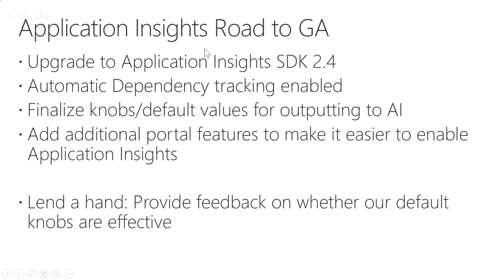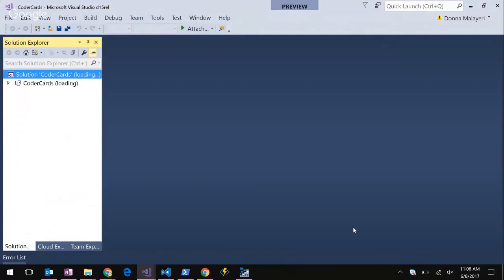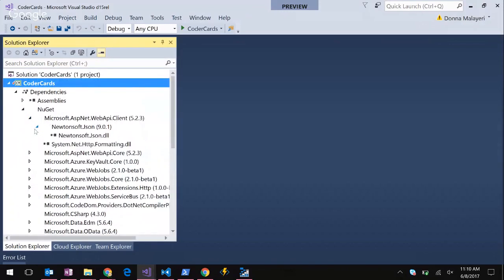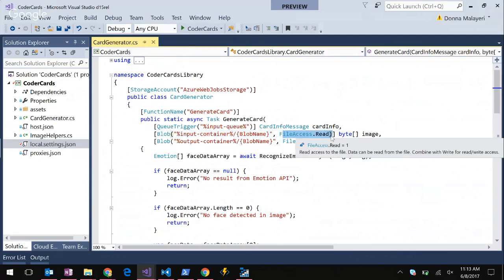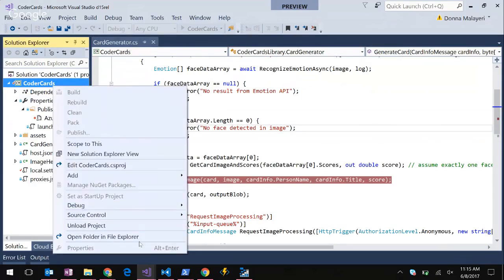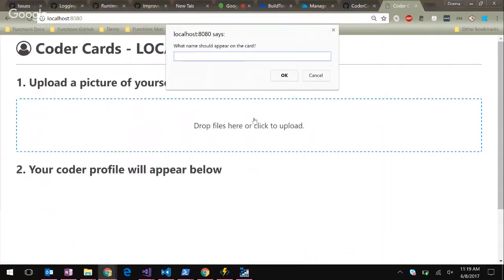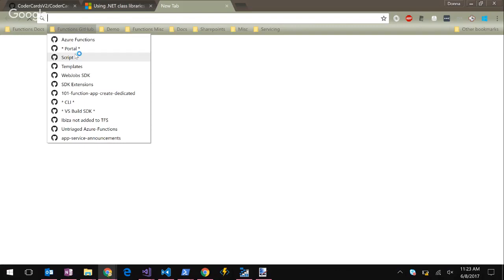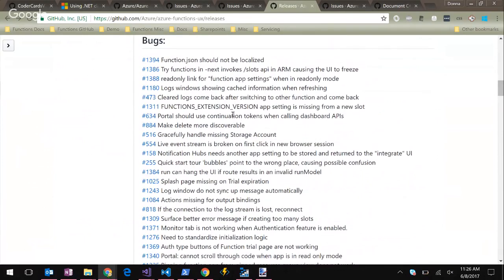Azure Functions live - June 2017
Join the Azure Functions team as we cover some cool tips and tricks, review what's coming next and take your questions!